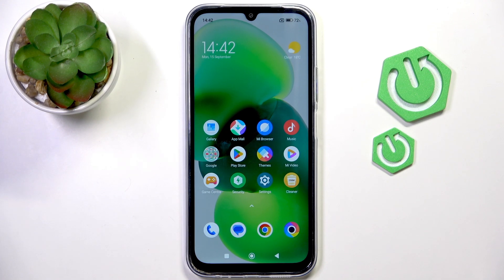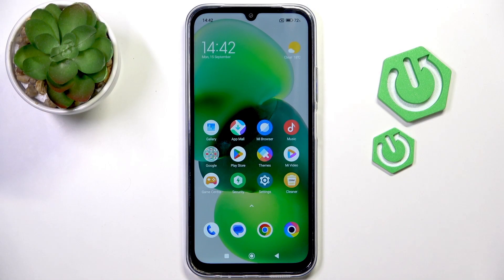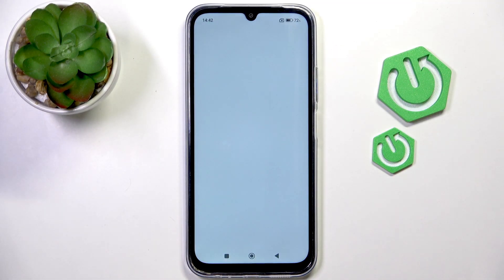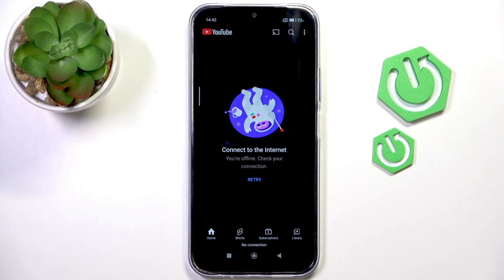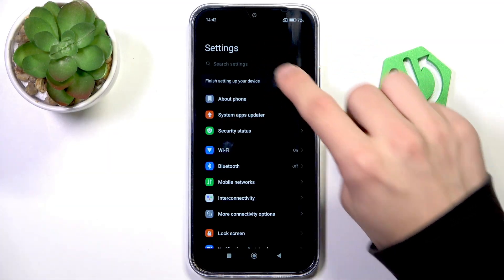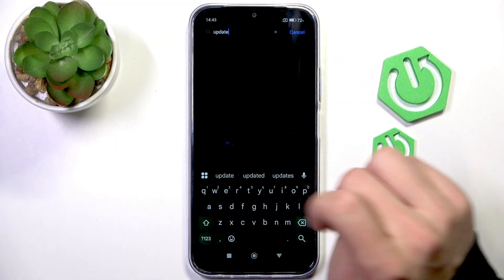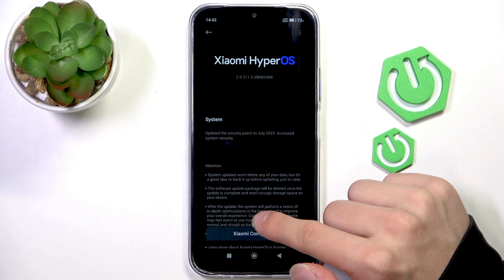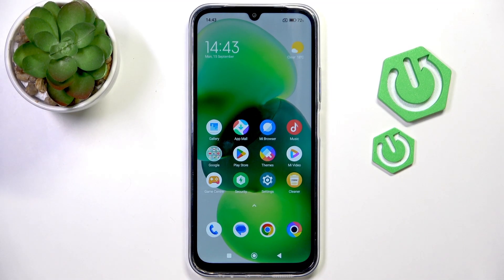POCO C85 Screen Rotation Not Working – How to Fix Auto Rotate Issue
If your POCO C85 screen is not rotating when you flip your phone, this video will help you solve the problem quickly. We’ll show you step-by-step how to check if auto-rotate is enabled in quick settings, test screen rotation in apps like YouTube, and what to do if the screen still doesn’t rotate. You’ll also learn how to restart your POCO C85 to reset the sensors and how to check for system updates that might fix screen rotation issues. Follow these easy instructions to get your POCO C85 screen rotation working again and enjoy a smooth experience with your device.

How to fix screen rotation not working on POCO C85?
How to enable auto rotate on POCO C85 smartphone?
How to update POCO C85 to fix screen rotation problems?

0:00 Introduction
0:06 Check auto-rotate in quick settings
0:19 Test screen rotation in an app
0:28 Restart POCO C85 to reset sensors
0:37 Check for system updates
1:21 Conclusion